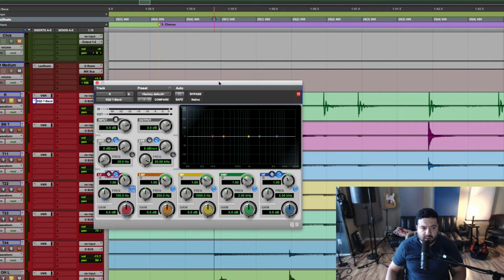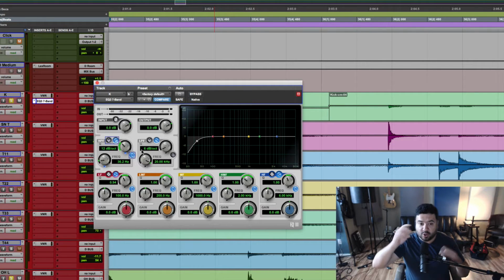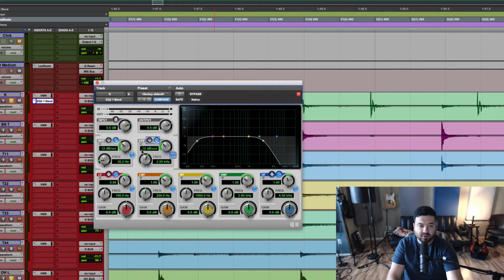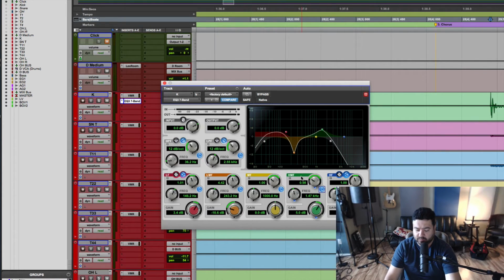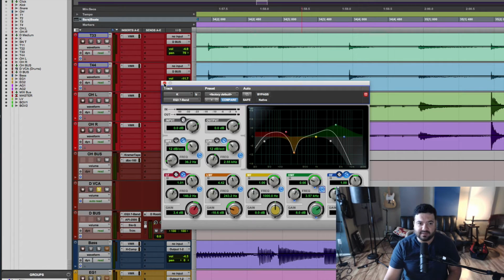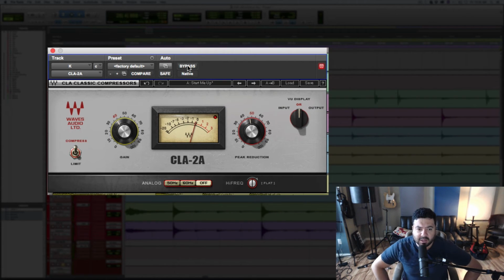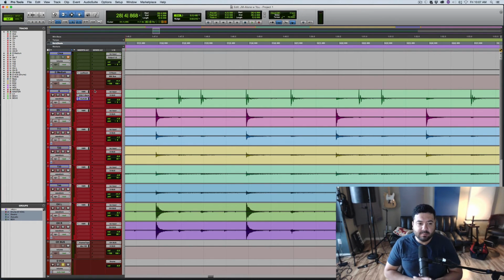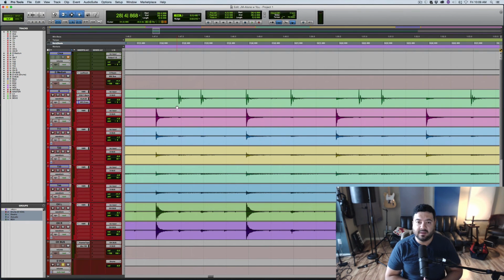#15 Mixing the Kick Drum | Mixing R&B in Pro Tools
Background audio track: John deley and the 41 players